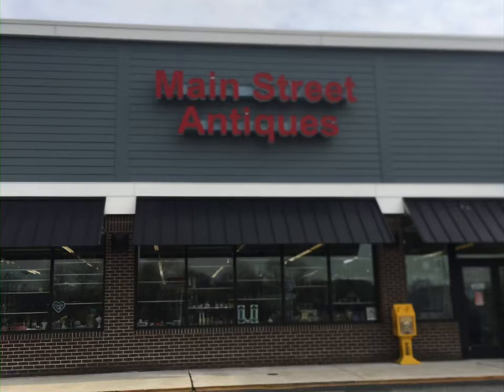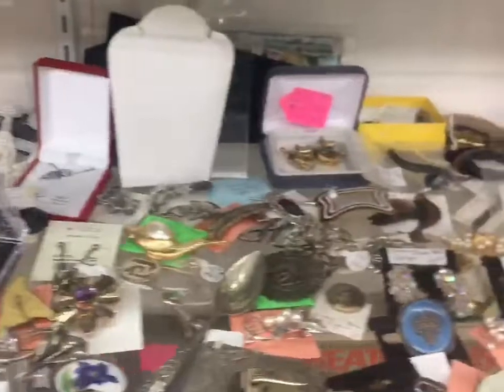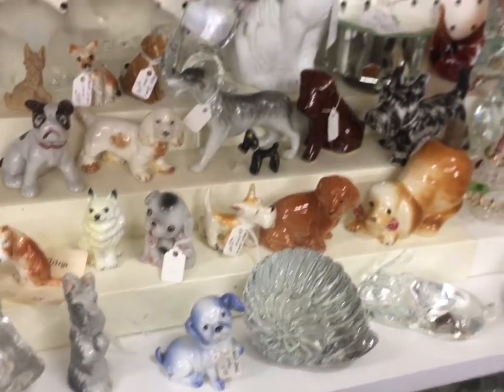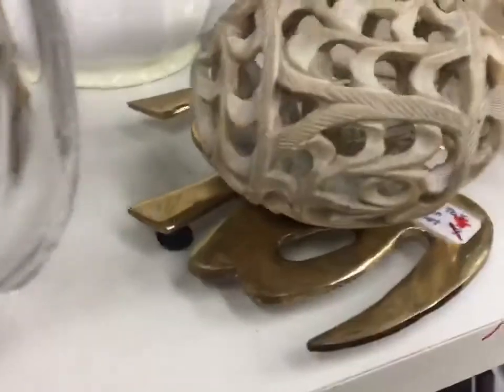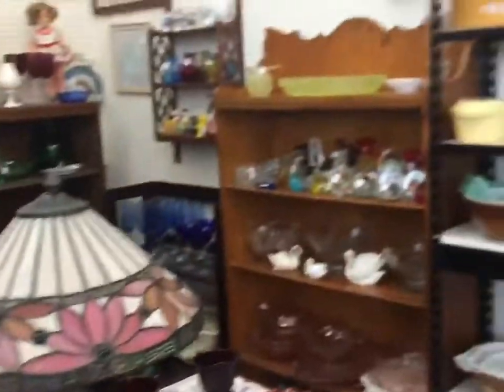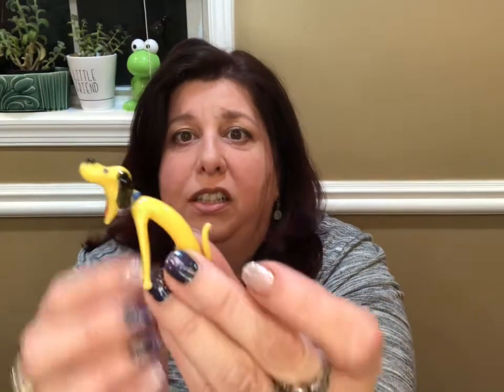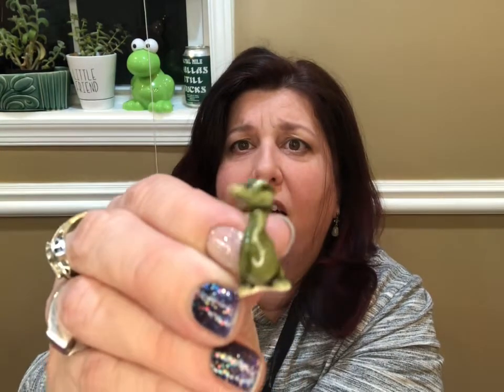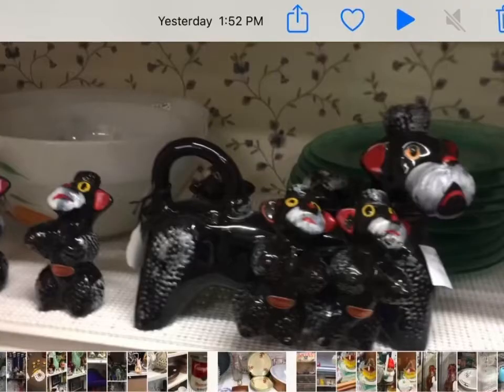Main Street Antiques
I’m Carolyn, as The Fickle Fool, thats who? I’m a Grocery store Cashier and Retired children’s hairstylist. I have the gift of Gab🤣 I love telling my experiences in life with my strange humor.
You may see me do diamond painting, thrift and antiquing shopping hauls, crocheting, puzzles, or who knows what else.

Main Street Antiques in Newark Delaware

I loved this place so many things in every nook and cranny.

Watch me go LIVE on Twitch crafting or who knows what, as Who Knows Carolyn Wednesday nights starting @7-7:30

My Instagram is The Fickle Fool where I will start selling my finds.